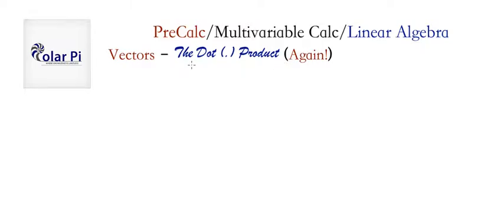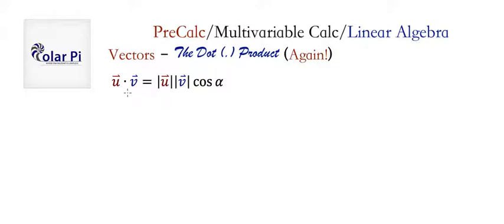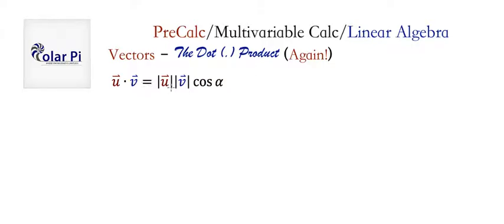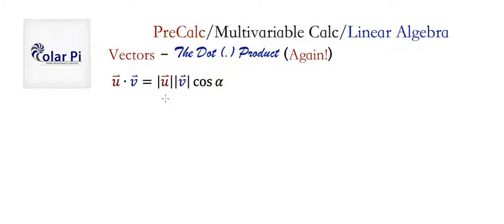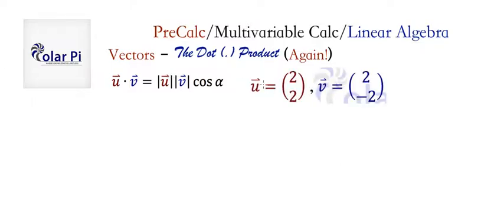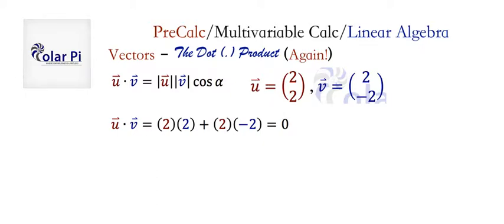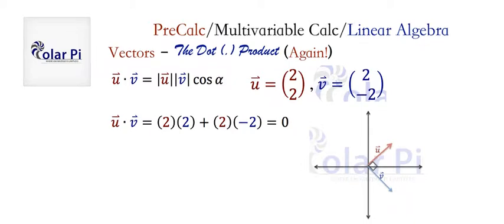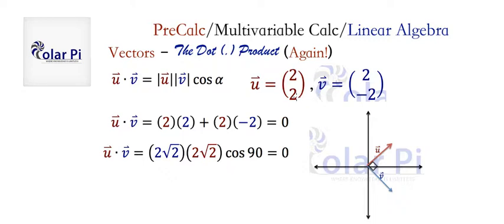The Dot Product with Cosine Formula + Example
1) He is incredibly narcissistic and promotes himself shamelessly.
2) He misleads and confuses.
3) He pushes people away from Jesus Christ God, the Holy Trinity, the one and only messiah.  White Jesus does all three of the above and more -- matching the ways of Satan.

In this video,  I show you an example of a second and very useful dot product calculation method.